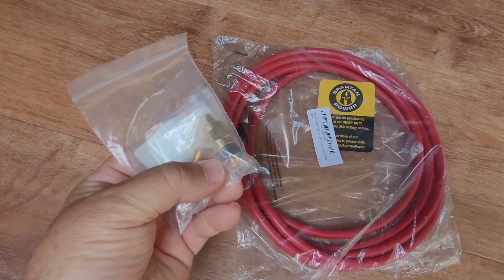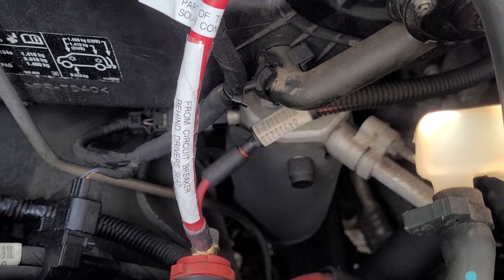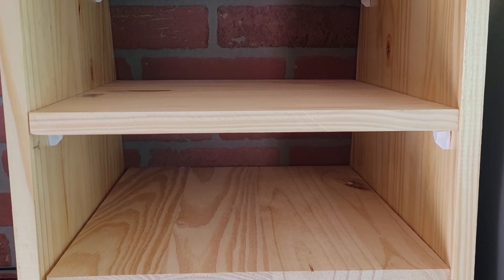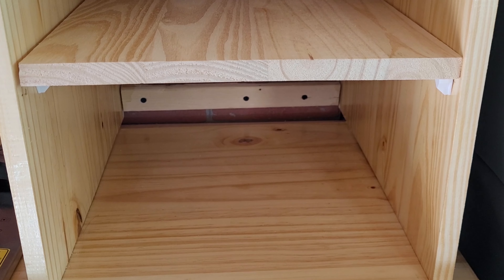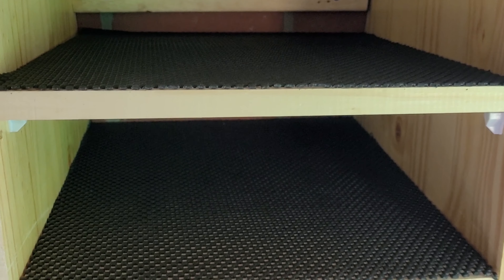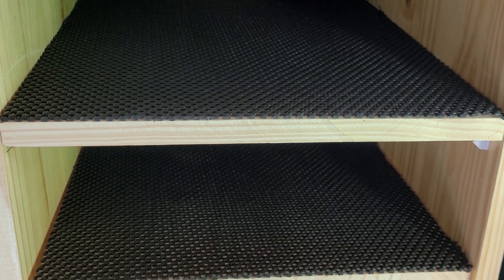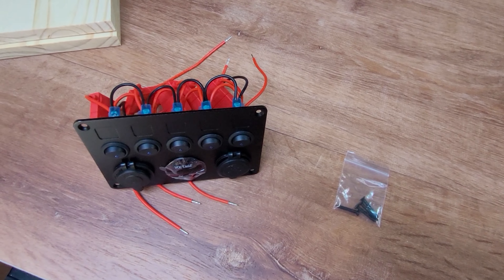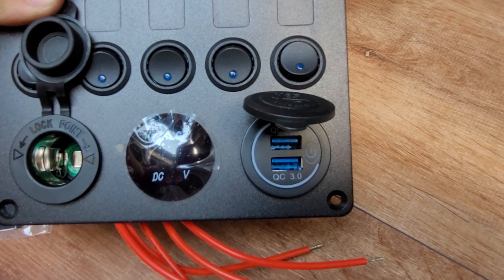Van Conversion ~ DIY Switch Panel install and more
I have been asked about "shorts videos" as opposed to my longer videos. If you take the last five longer videos, I have averaged 193 views per video. If you take the last 5 shorts videos, the average views totaled over 4600 per video. Shooting video clips, editing those clips into a movie, driving over 15 miles roundtrip to upload the video takes several hours. A shorts video can be done with a cell phone, has to be less than 1 minute in length and can be uploaded from virtually anywhere. That's why you see so many YouTubers uploading more shorts.

Wish List:

Mailing Address:
Jeff St. John